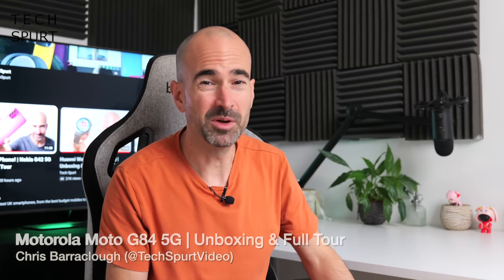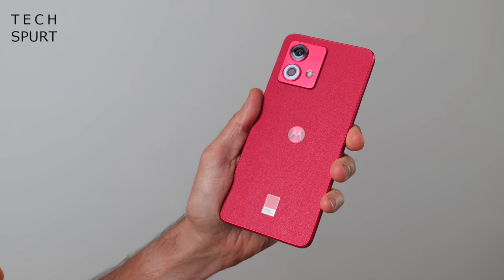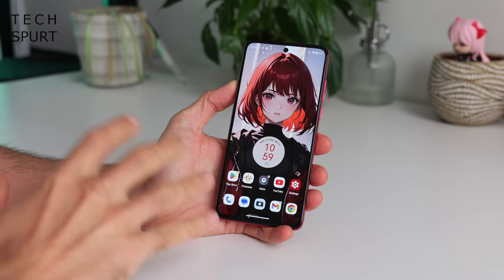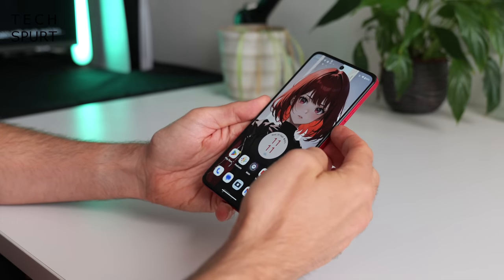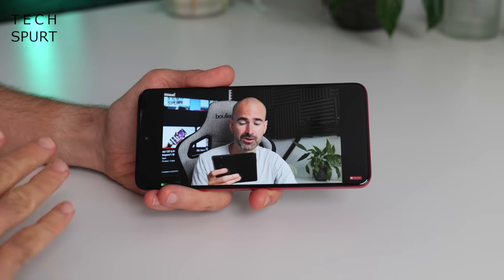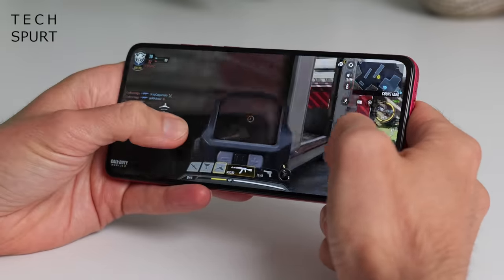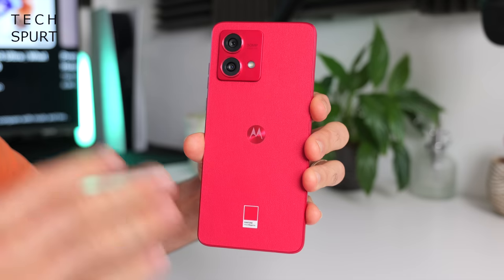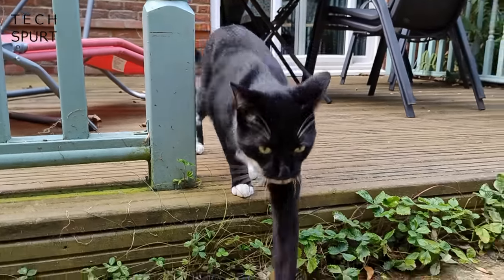Motorola Moto G84 5G | Unboxing, Gaming, Camera & More!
Unboxing the Motorola Moto G84 5G, with a hands-on review of the camera tech, gaming performance and best features. This £250 budget phone is one of my favourites at this price, so here's my full Motorola Moto G84 5G tour.

For a start, while the Snapdragon 695 chipset is a bit creaky, it can still handle everyday life and some light gaming. This budget smartphone also boasts strong battery life, easily lasting the day and perhaps even a weekend.

The Moto G84 5G's camera is a 50MP shooter with OIS, backed by an ultra-wide lens. This setup is perfectly dependable in most circumstances, certainly compared with some budget rivals.

The Motorola G84 also offers a stock Android experience, with some great bonus Moto tools. However, as with other Motorola phones, software support is limited. Just a single OS update in fact. Gamers will enjoy the bonus gaming mode, and I love the gesture action.

And then there's the Motorola Moto G84 5G design. It's an absolute stunner, especially this red model with its vegan leather finish. Oof.

So are you tempted by the Moto G84 5G? Check out my reviews and unboxings of other £300 and under budget smartphones for more ideas!

Motorola Moto G84 5G Unboxing Chapters:
0:00 - Get on with it!
0:40 - What's in the box?
0:59 - Design
2:30 - Features
5:00 - Display & audio
6:47 - Performance & gaming
8:05 - Battery life
8:51 - Cameras
11:11 - Byyyyeeeee